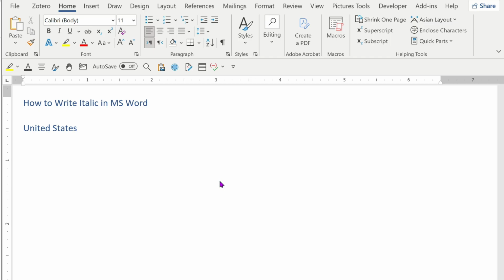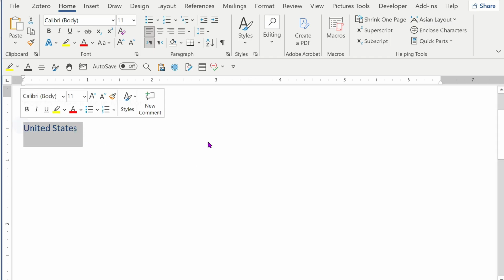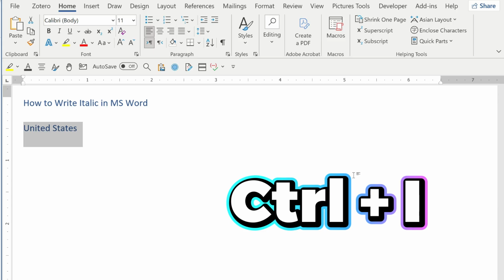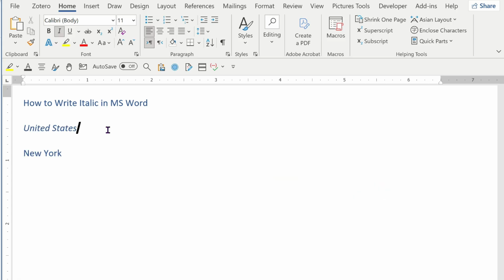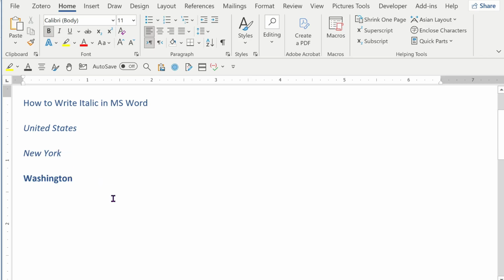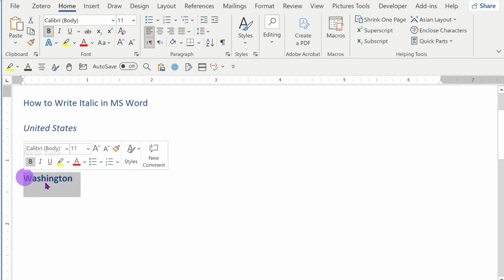How to Write Italic in MS Word | How to Italicize Text in Microsoft Word | Italics Shortcut Key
Learn how to write in italic in MS Word quickly using three simple methods! In this step-by-step Microsoft Word tutorial, we cover the fastest keyboard shortcuts for both Windows and Mac, how to use the Home ribbon menu, and the quick-access font menu.

Whether you want to type new italicized text or change existing words to italics, this video has you covered.